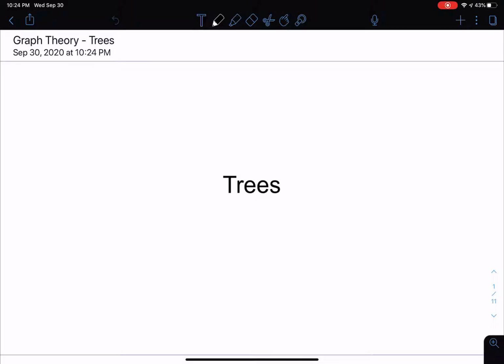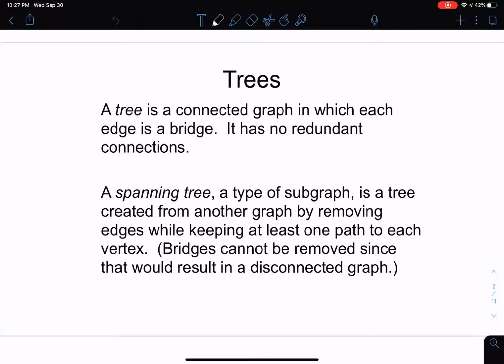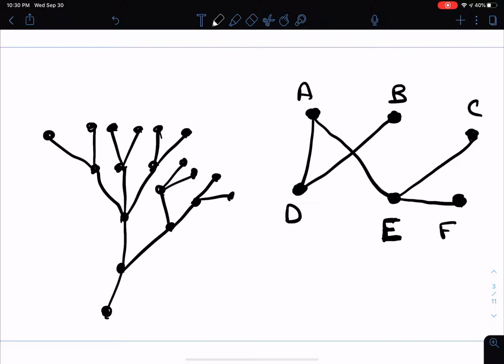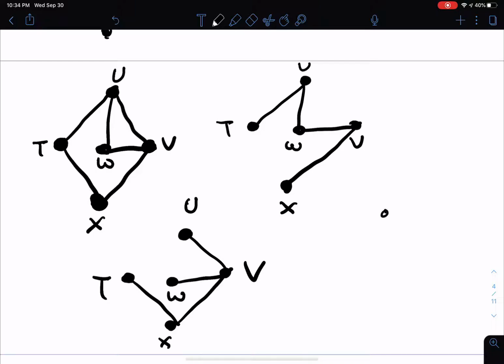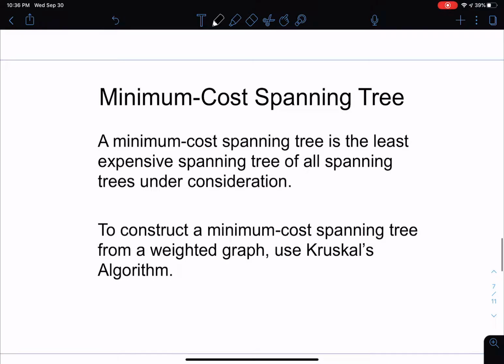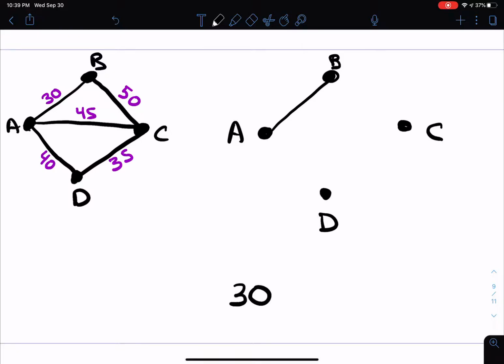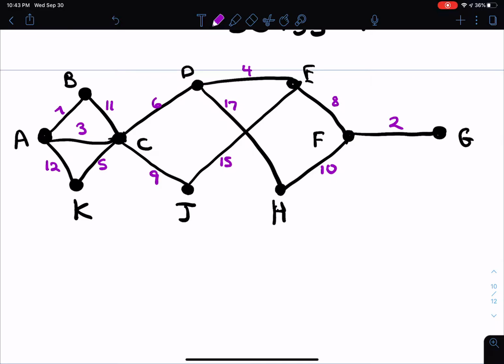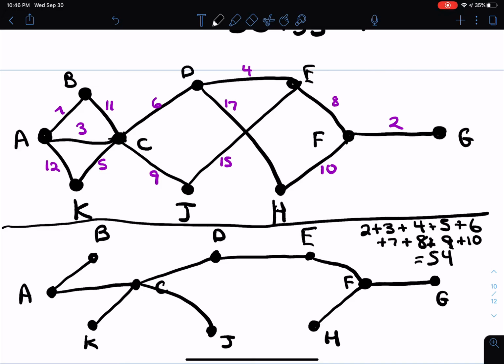Graph Theory Trees